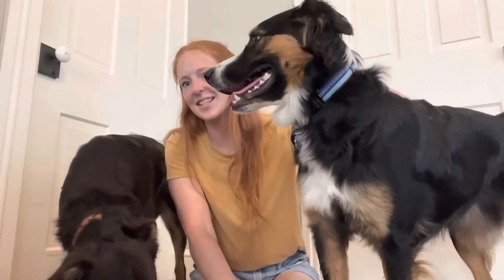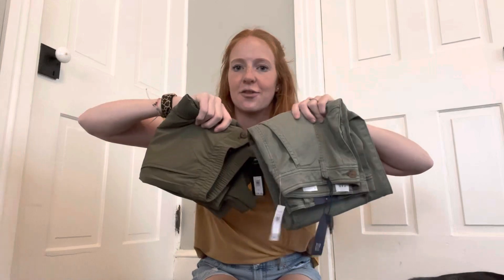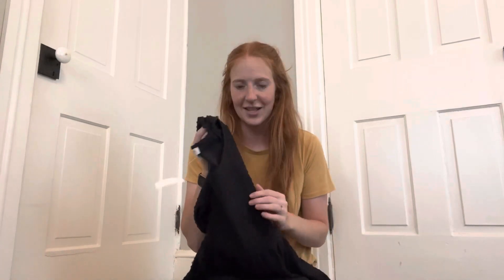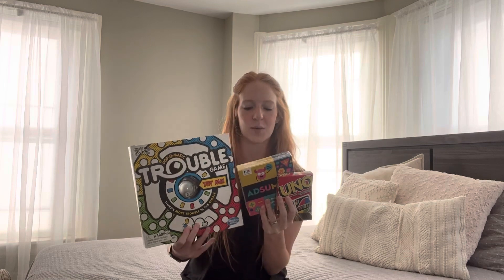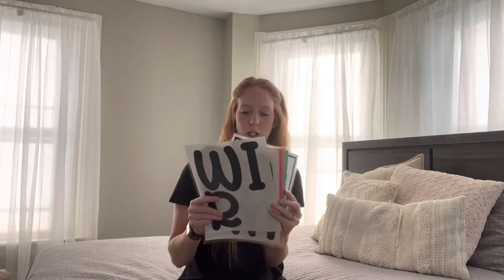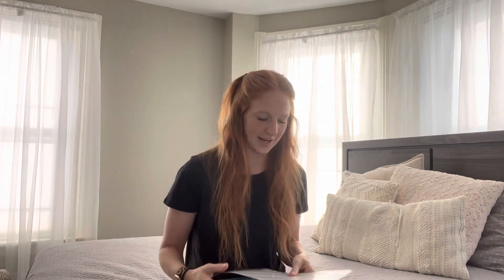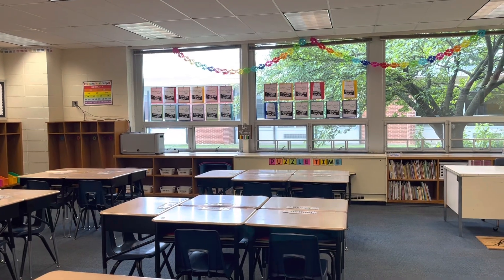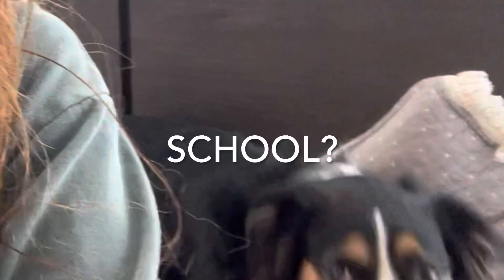SUMMER TEACHER DAY IN MY LIFE | Clothing Haul + Amazon Wishlist Haul + Bonus Classroom Setup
Amazon Classroom Wishlist